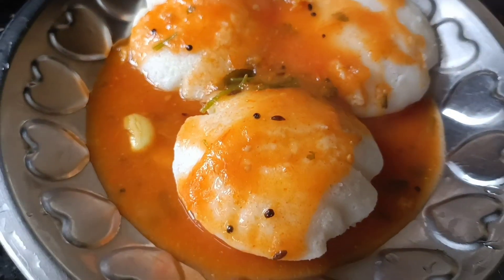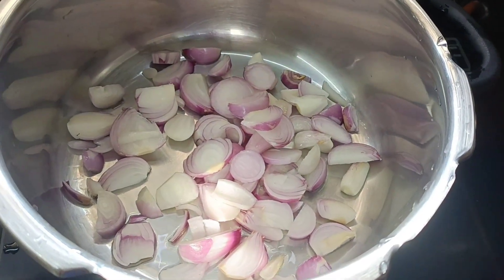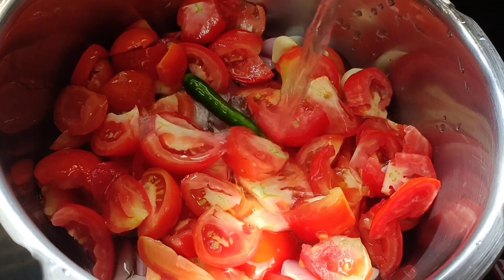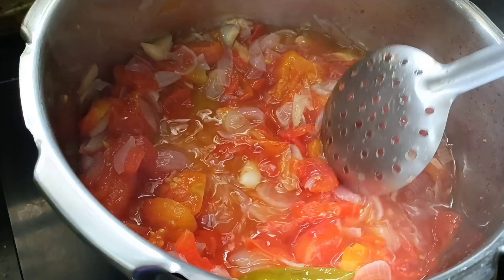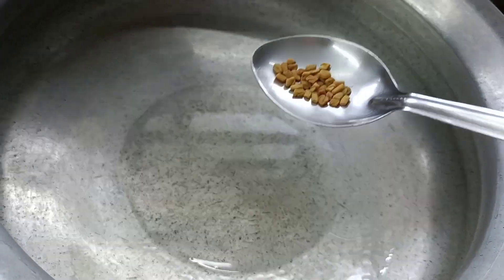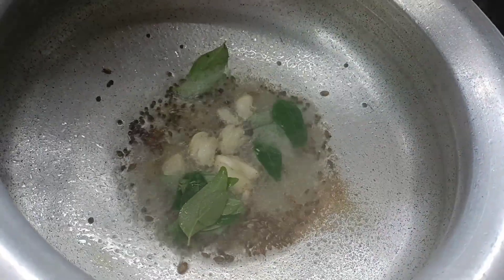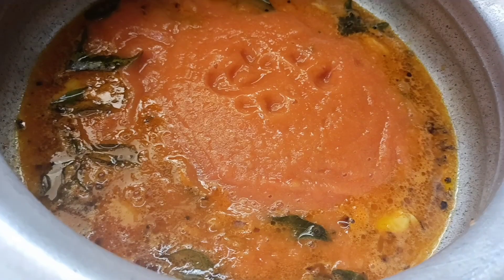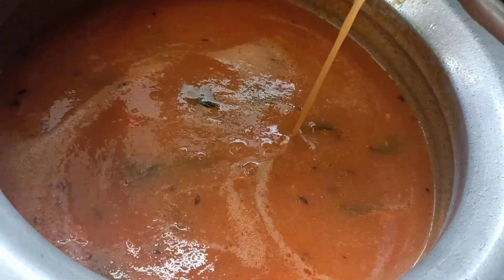பருப்பே சேர்க்காத சாம்பார் 10 நிமிடத்தில் செய்யலாம் // பருப்பில்லா இட்லி சாம்பார்// Tiffen Sambar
Tiffen Sambar recipe

Simple Sambar Recipe

 இட்லி தோசை சாம்பார் ரெசிபி

சாம்பார் செய்வது எப்படி

பருப்பில்லா சாம்பார்